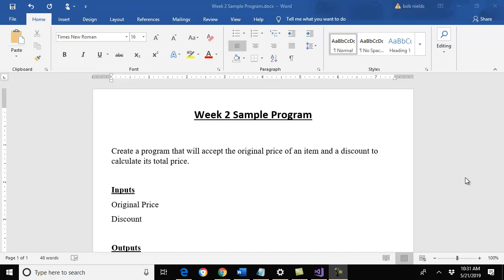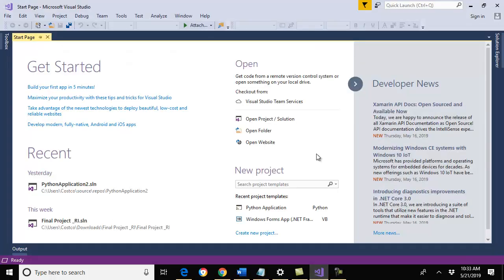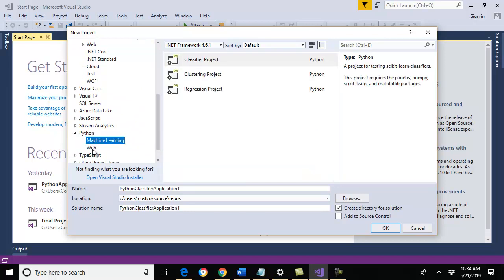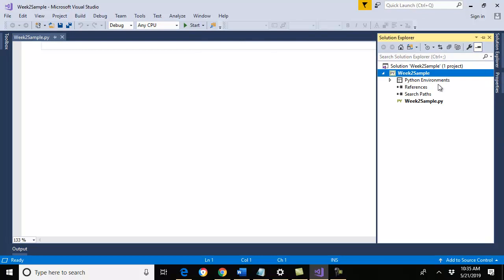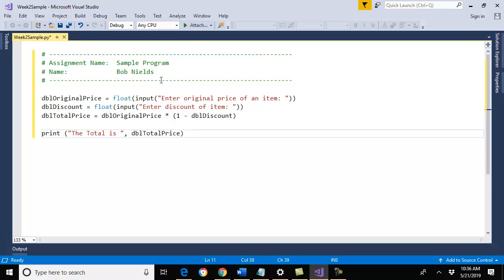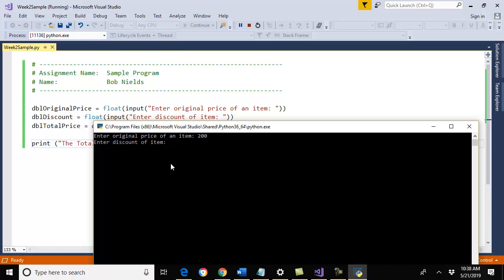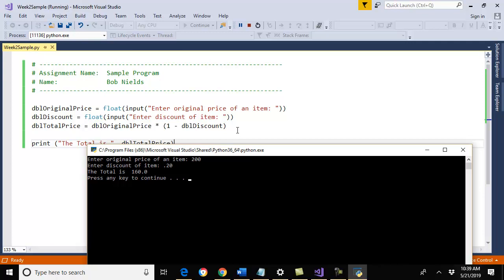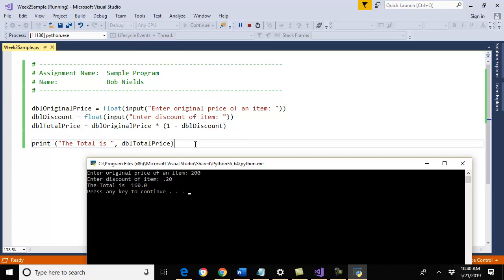Week 2 Sample Program